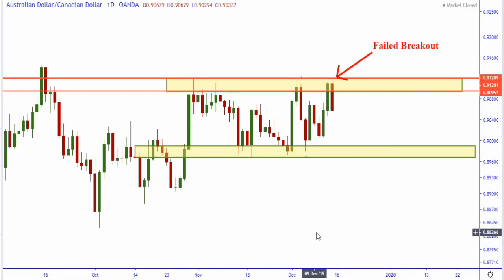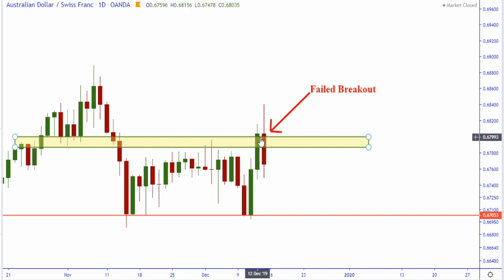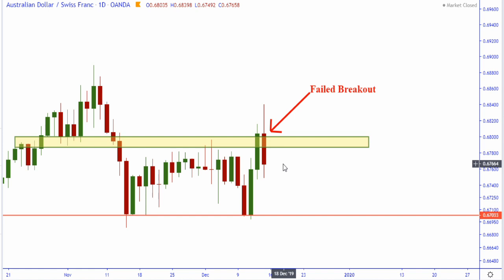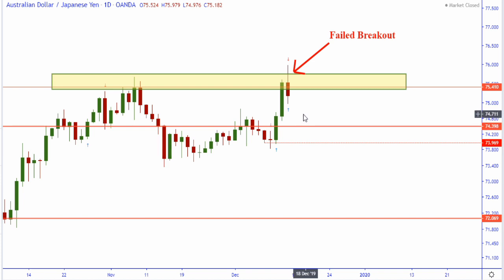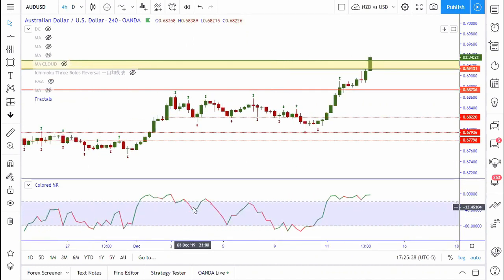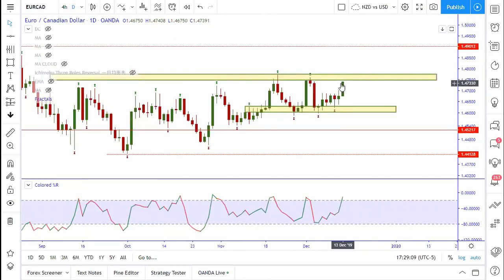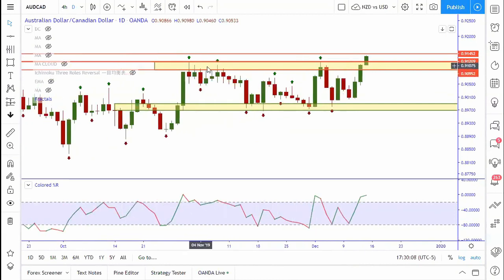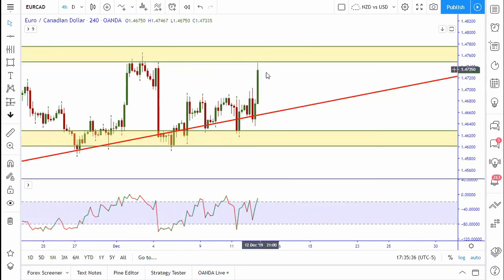How To Trade Forex Range Breakout Failures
In this video, I am discussing how to trade range support and resistance levels but looking deeper into the failures and how to trade failures. I show an example of how to trade support and resistance zones with a technique I call Walking The Zone. This helps to eliminate risk when trading the support and resistance zones. Finally, we are offering a monthly membership which runs for $100 per month and if you are attending our webinar sessions, you should be able to make that membership fee up in a week.